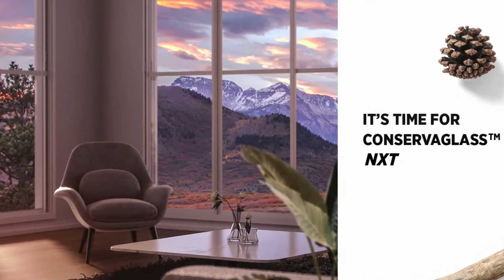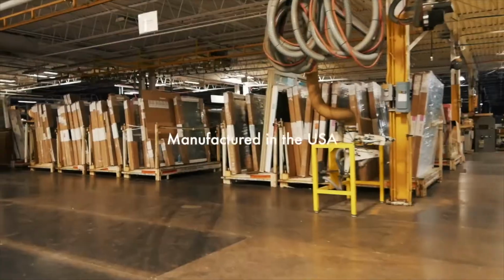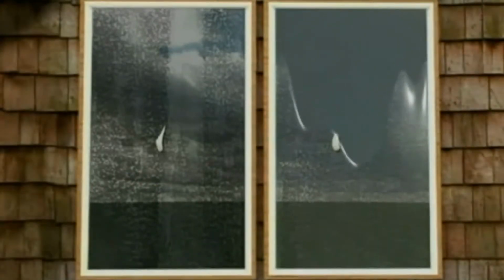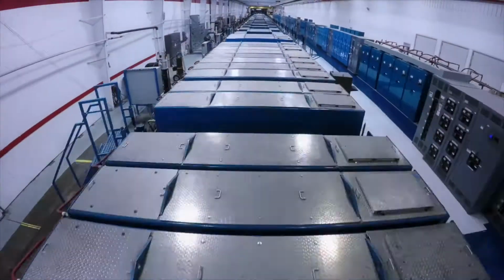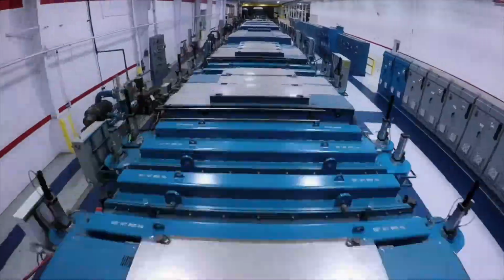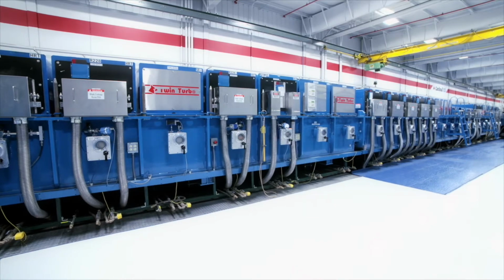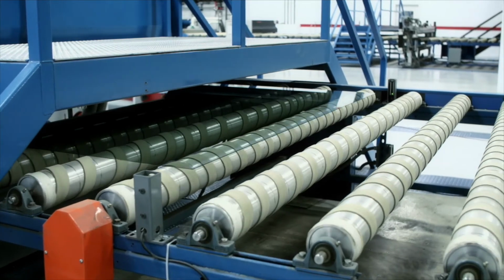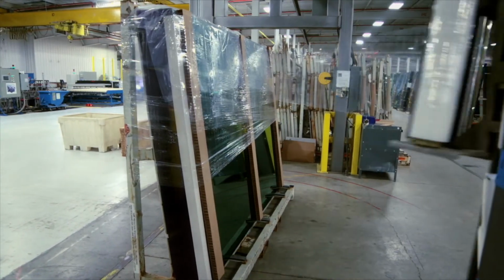ConservaGlass NXT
Introducing the latest in glass technology, designed for your comfort at home with all our Four Seasons sunrooms. We call it ConservaGlass NXT because it's the next generation of glass and designed to make the most of your new dream space.